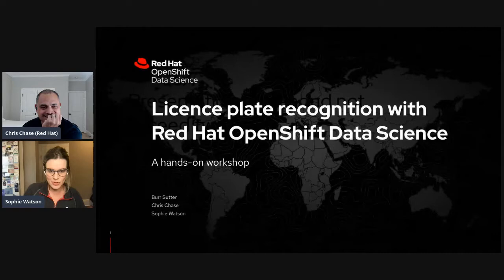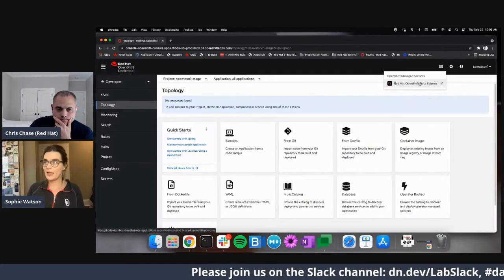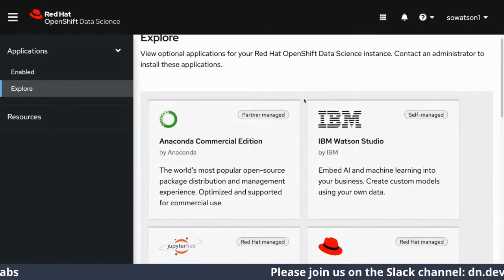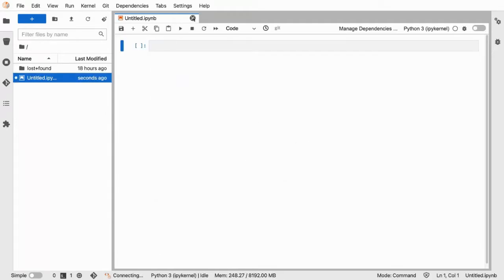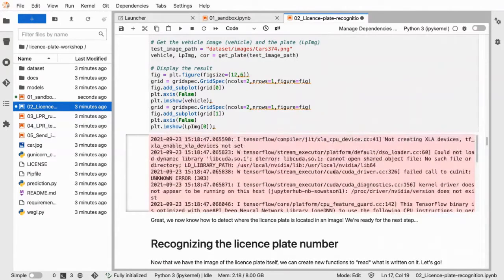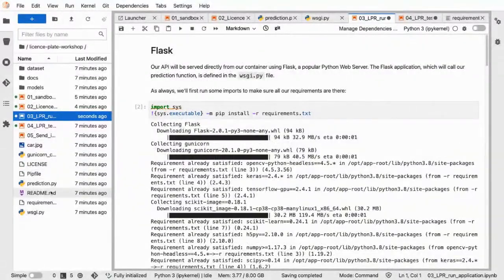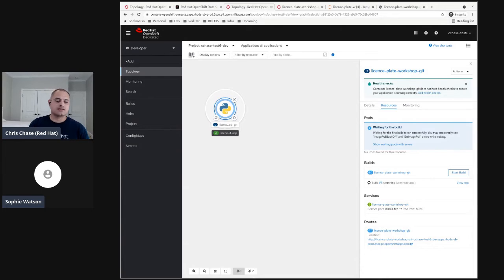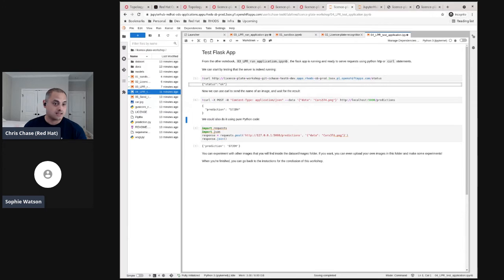Workshop: Introduction to Red Hat OpenShift Data Science (Sep 23, 3021}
Join us to go hands-on with the newly announced Red Hat OpenShift Data Science service. In this guided workshop, you will see how Red Hat OpenShift Data Science supports Data Scientists, from exploring data and training a model, through to deploying their model as a service. You will:

Explore the Red Hat OpenShift Data Science Environment
Launch and use Jupyter Notebooks to develop machine learning techniques
Use Jupyter along with the OpenCV and Tensorflow libraries to process images
Learn what goes into developing a licence plate recognition model
Package and deploy your model into a Python application that you can query through an API

Learn how Red Hat OpenShift Data Science helps cross functional teams see business value from AI/ML.